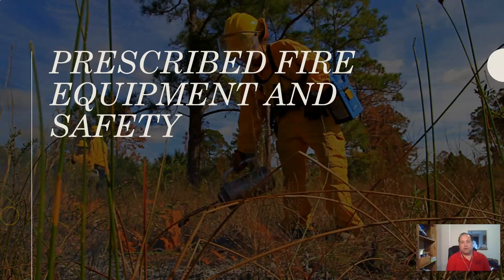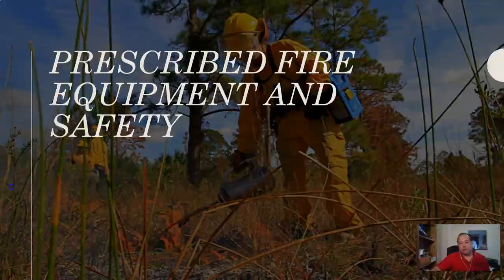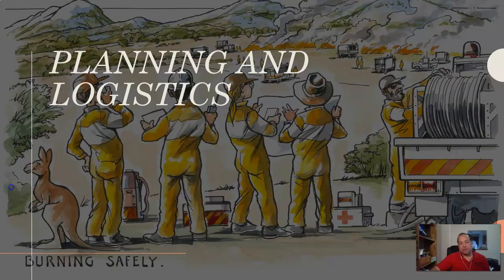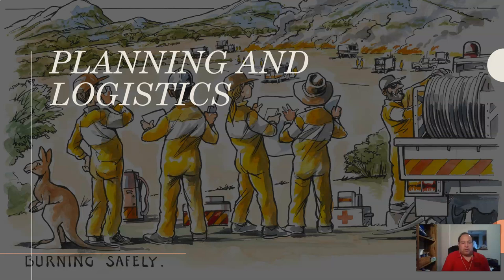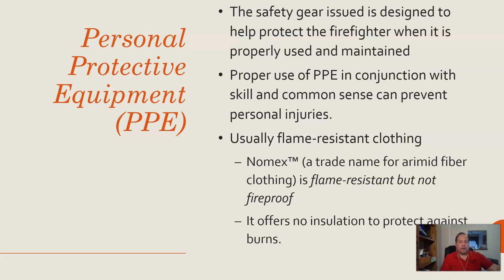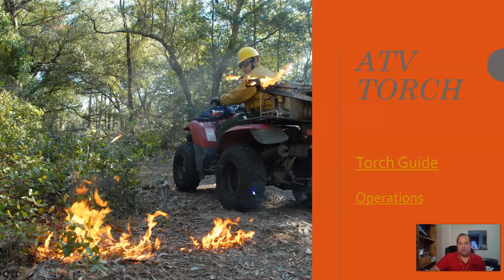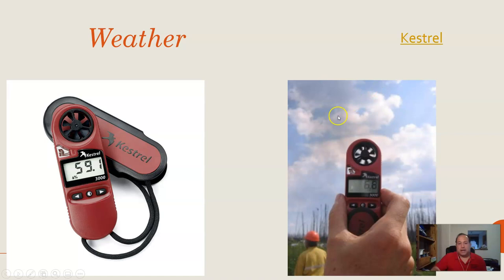Prescribed Fire Equipment and Safety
The Prescribed Fire Equipment and Safety lecture from Forestry Skills class at Bakersfield College